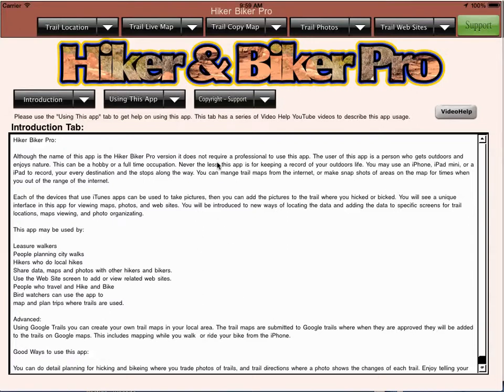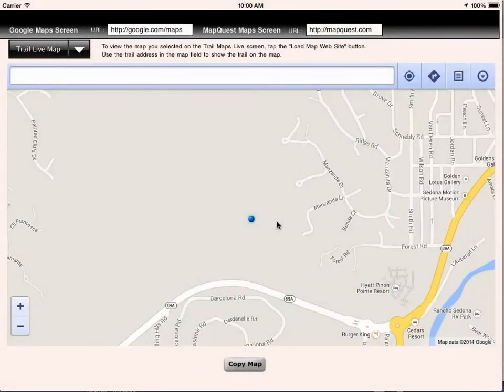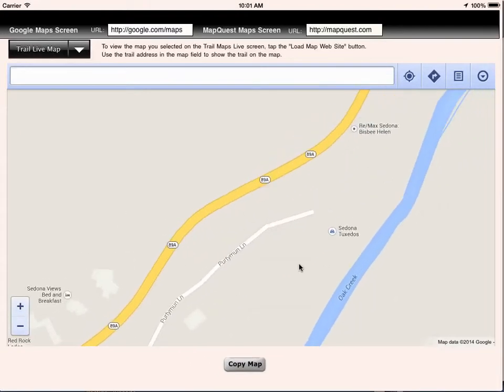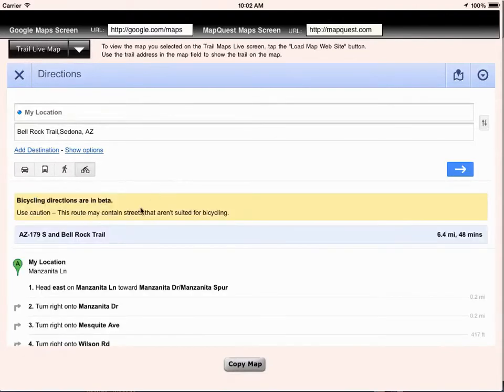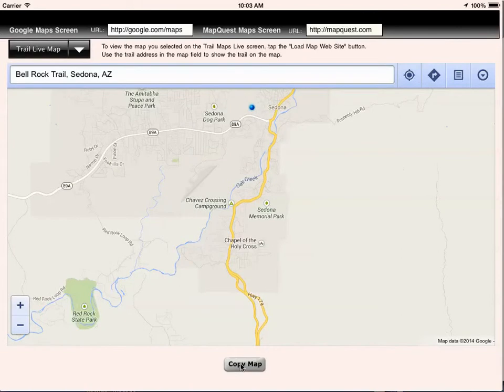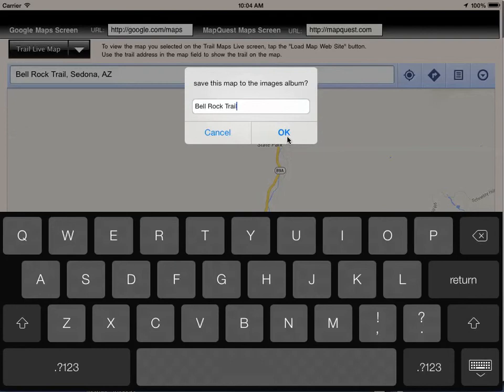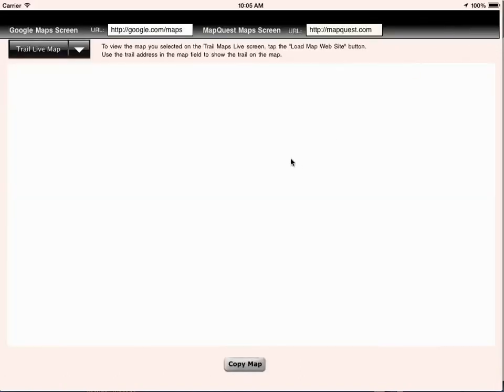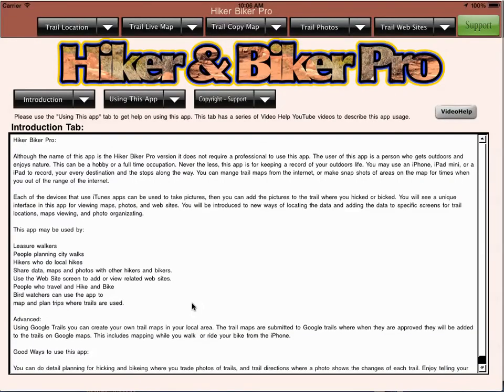Hiker Biker Pro; Trail Live Map Usage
In this VideoHelp I will cover the Hiker Biker Pro; Trial Live Maps usage.
To get the best view of this video use the gear icon to the video resolution to 720 HD.